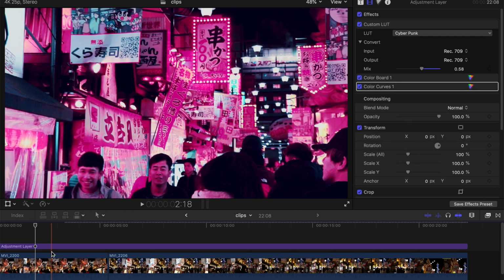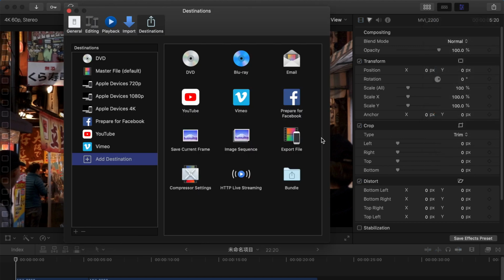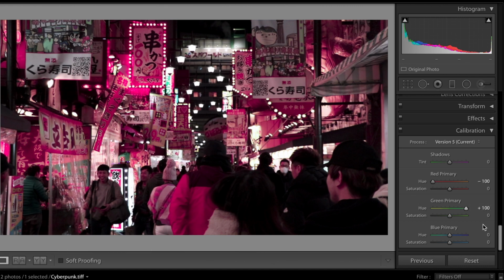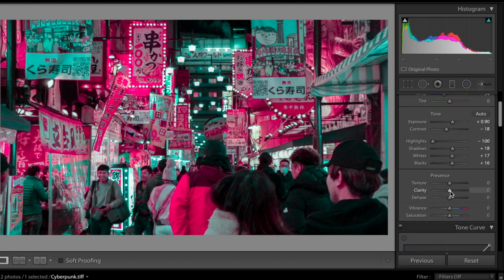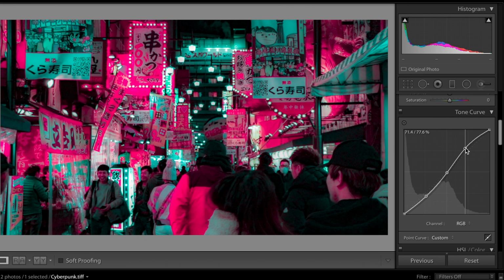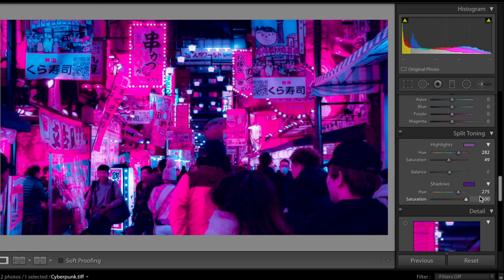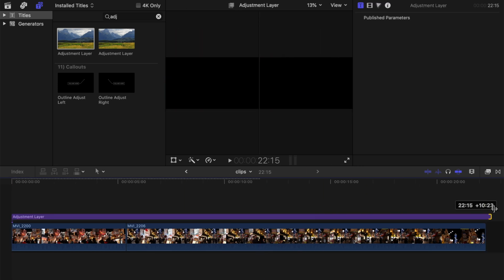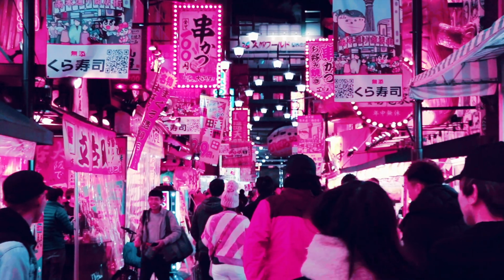How to Create Your Own LUT with FCPX & Lr for FREE | Final Cut Pro X Tutorial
Hi guys!

Today I will be showing you on how to create your very OWN LUT with Final Cut Pro X (FCPX) and Adobe Lightroom (Lr).

And you have to install it on your Mac or External Drive. Then generate a HALD, drag it onto your Lr (it looks like a mosaic).

Then, go back to your FCPX. Select a clip and choose a frame that you think it is the most colourful/complexed frame in your clip. Export this freeze frame (if you cannot find it, click "add destination"). Make sure that this frame is in the TIFF format!!!

Drag this TIFF file you saved to Lr, do your adjustments on it. When you are done, go to the bottom left corner and click "copy", and copy the characteristics that you want (or you can follow the one that is shown in the video). Go to the mosaic looking png image you dragged previously, and click "paste".

Export this new "mosaic" looking picture (now probably in jpg format), go back to the LUT Generator and click "Generate CUBE". Select the new "mosaic .jpg file", and there you go! Your OWN LUT!!

Then go back to your FCPX. Add custom LUT on your clip. Choose the new CUBE file. BAM! Your video looks amazing!!